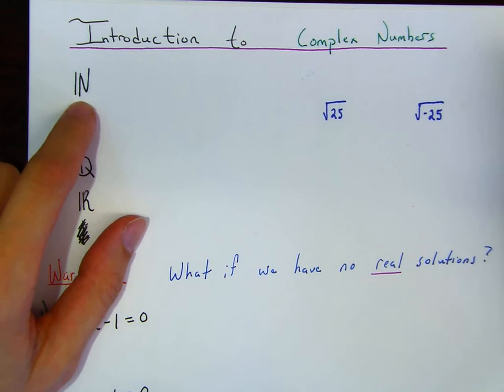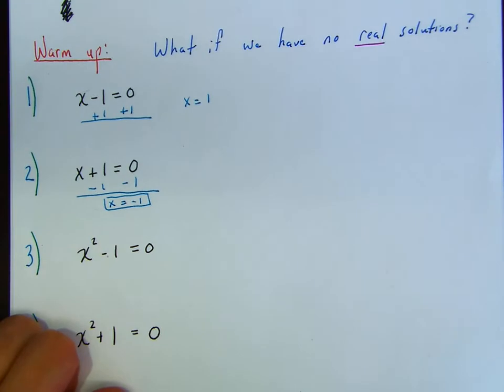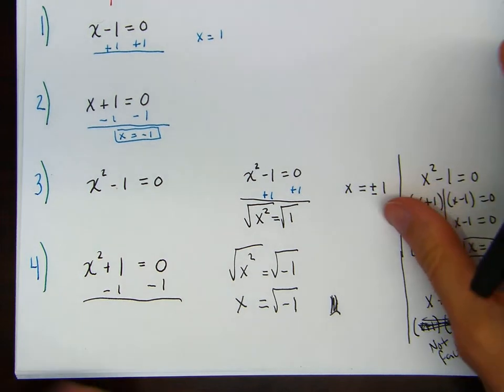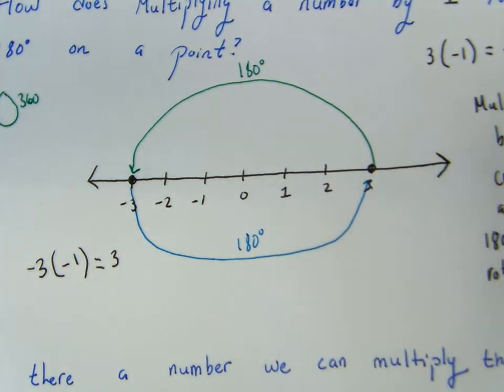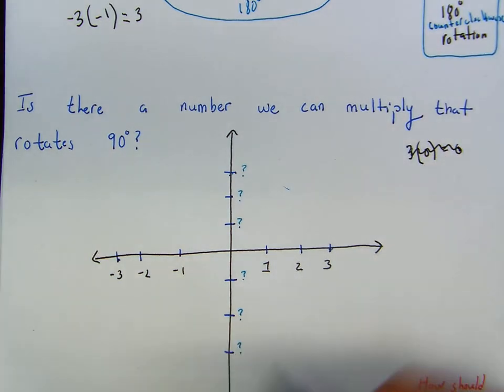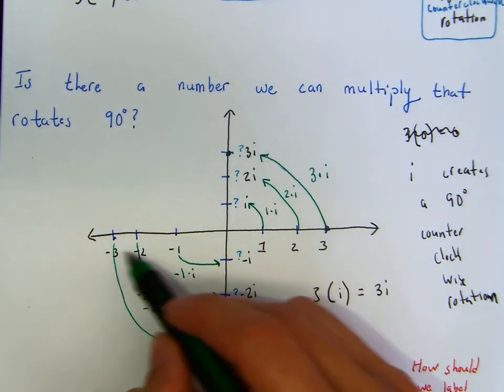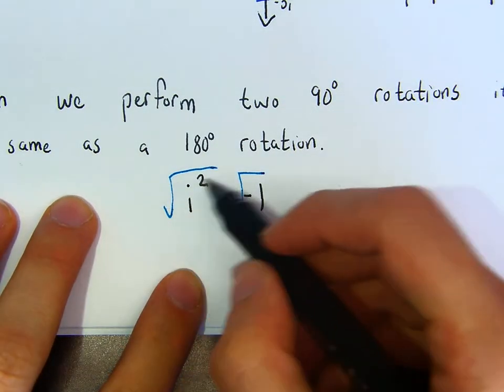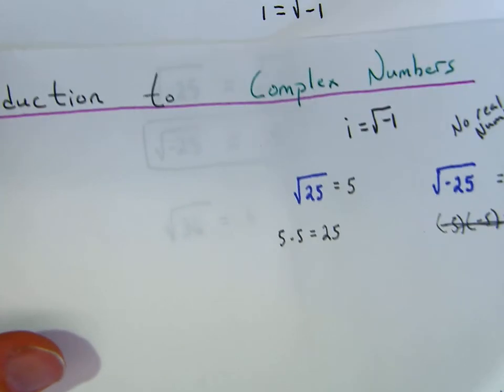Precalculus Lesson # 10 - Complex Numbers Part 1